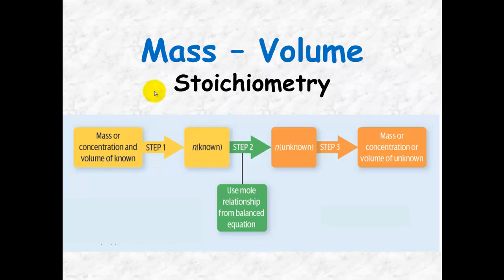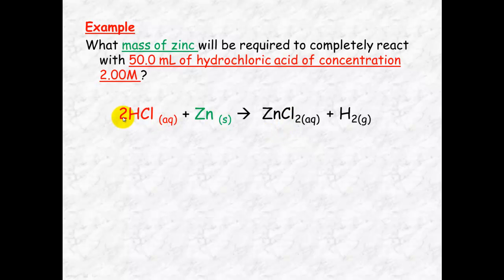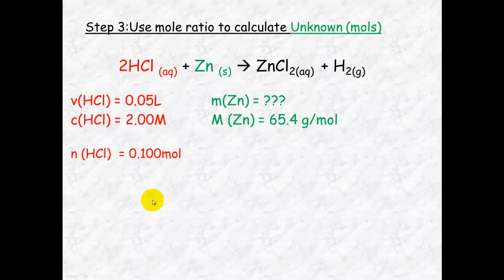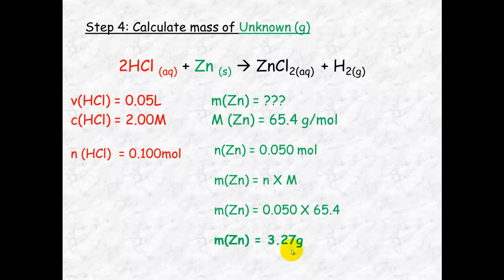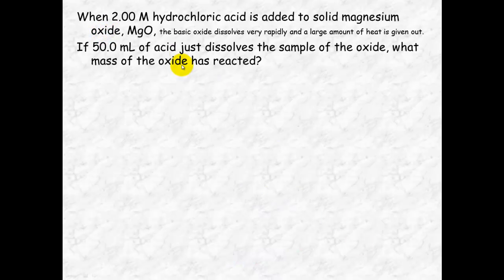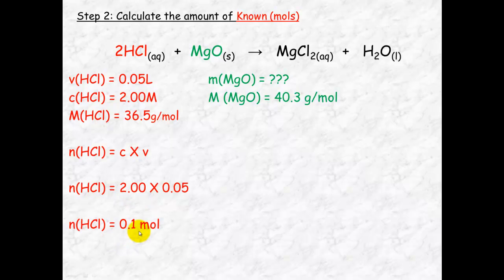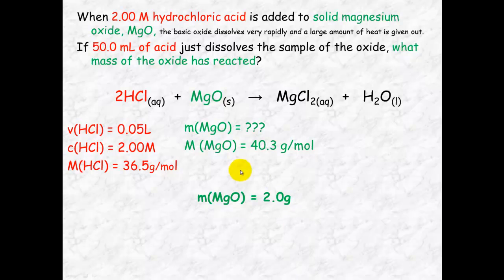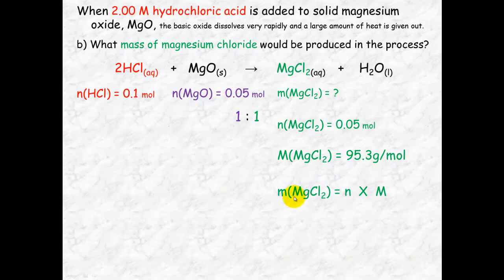Stoichiometry 2 - Mass-Volume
By knowing the Mass or the Concentration and Volume of a Known chemical, it is possible to calculate, using Mole Ratio (from balanced chemical equation), the Mass or Concentration or  Volume of an Unknown chemical.